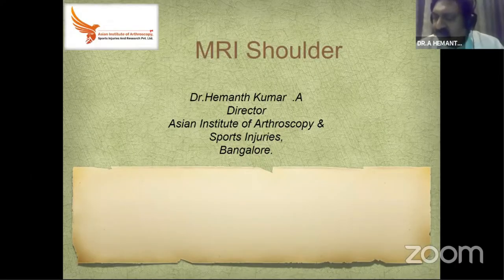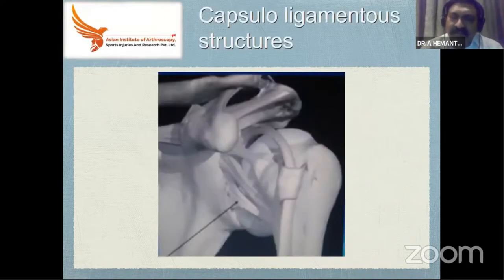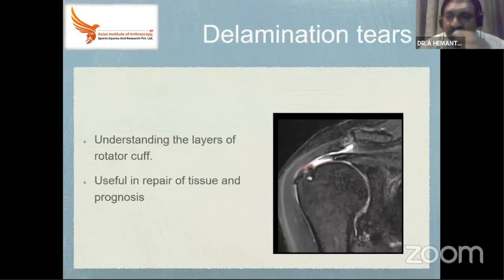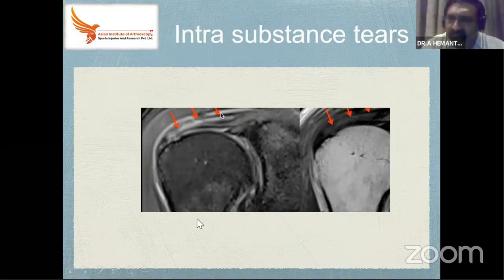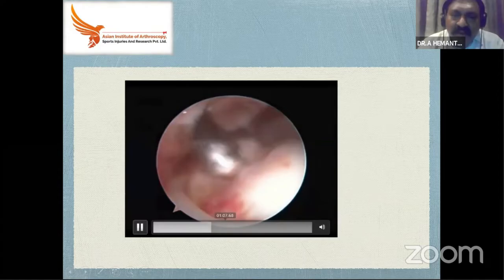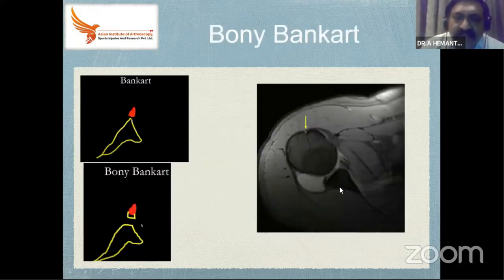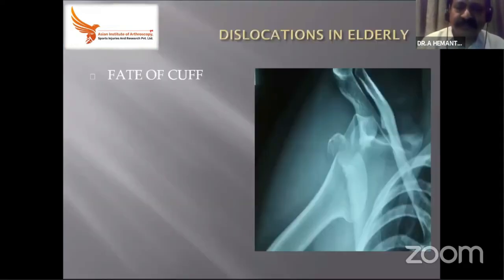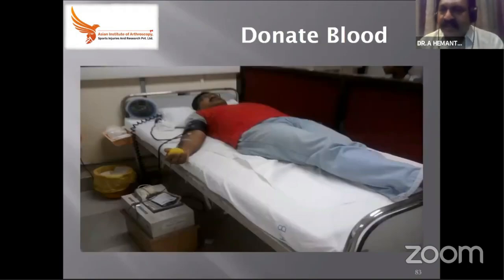MRI Shoulder - Dr Hemanth Kumar